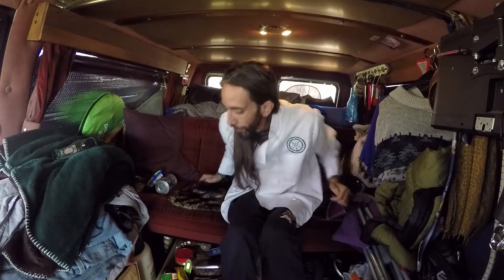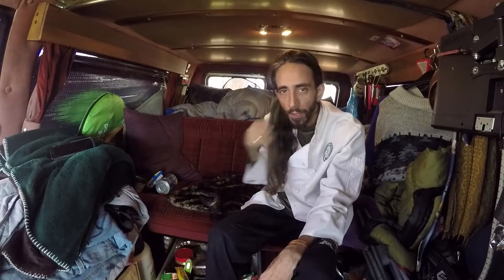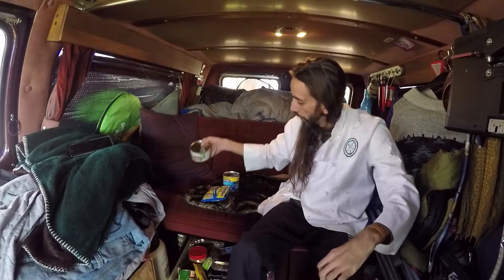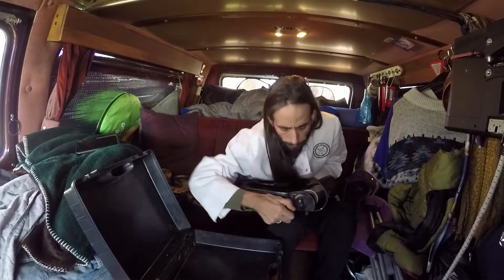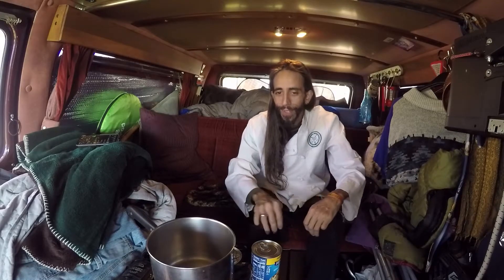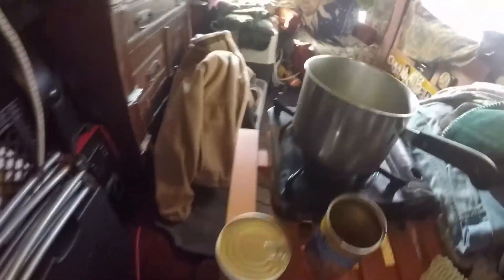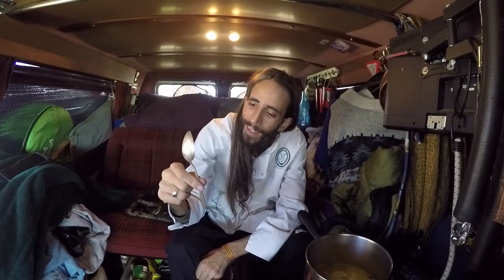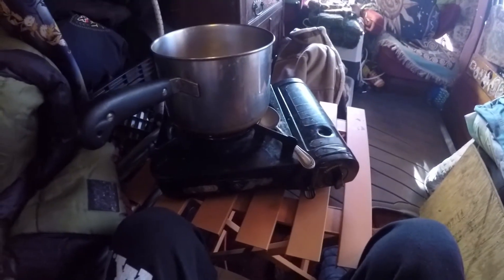~Cooking With Nicholas (LVM Adventures) Keep The Belly Warm To Keep On Keeping On!!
~LETS EAT!!
As always...stay healthy, compassionate and keep it light~ See me on down the road in my next videos!! Take great care of you and yours~
 One love, Nicholas (Luna Van Man)

Nicholas Pacifico Henry@facebook *primary*
n_pacifico_h@instagram~